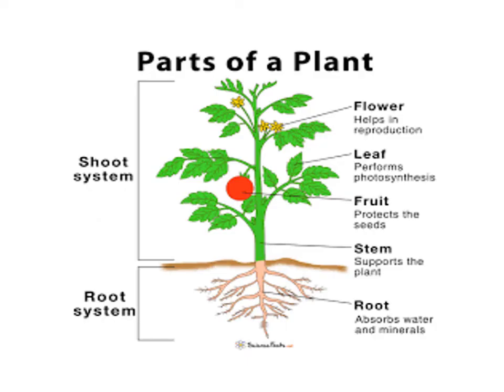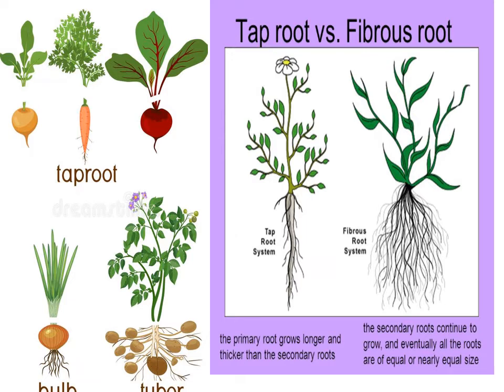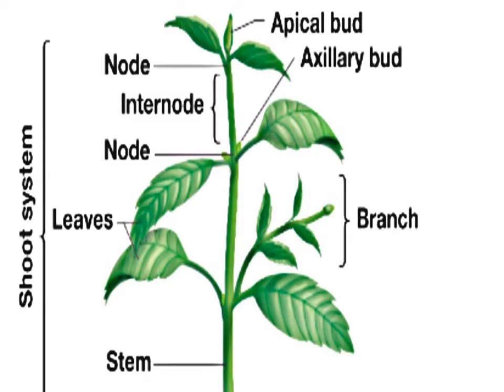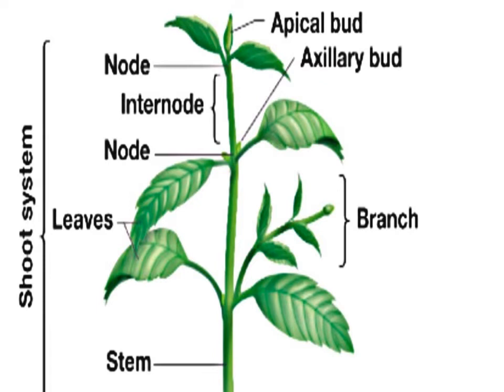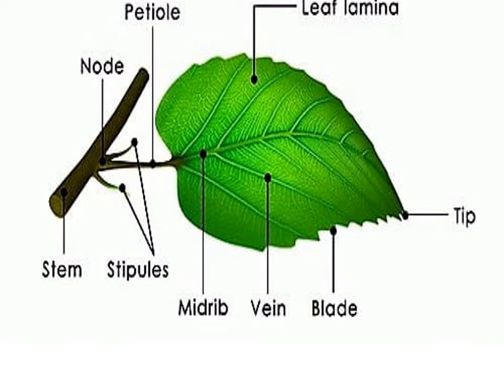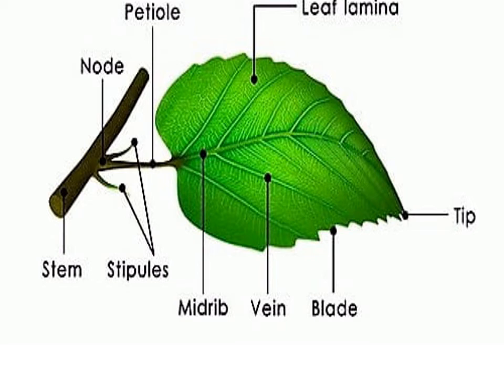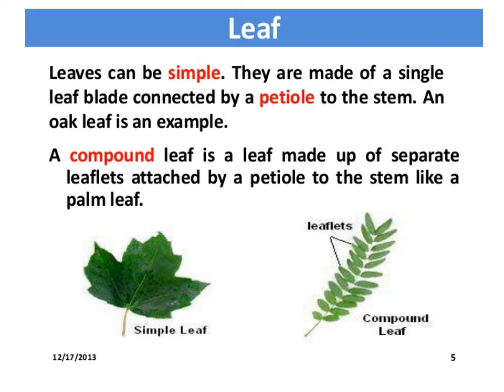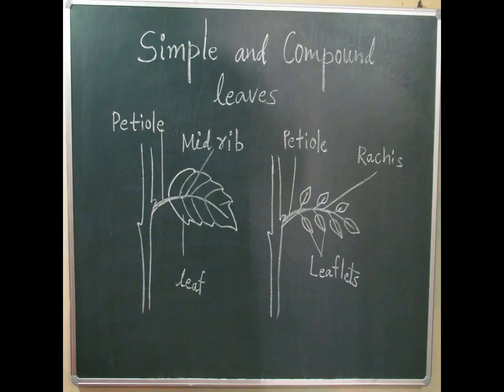Gitanjali Primary Class 6 Biology video 1